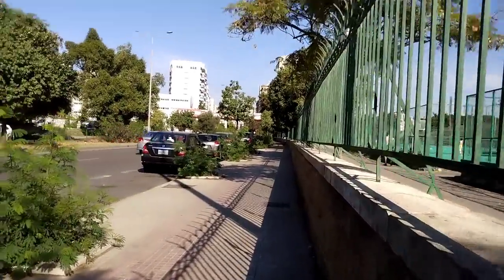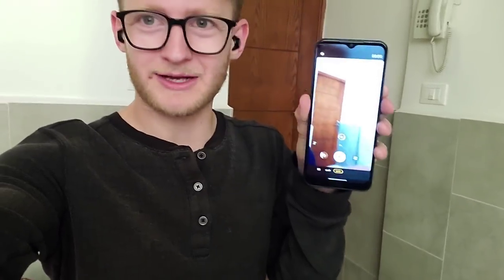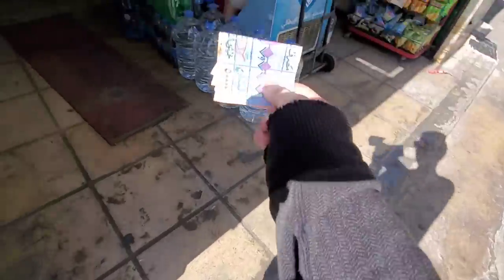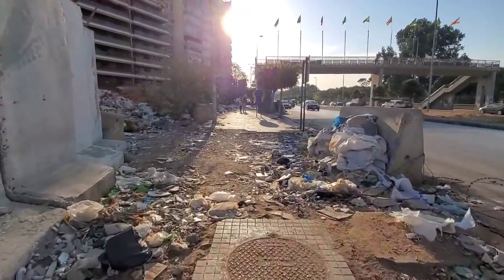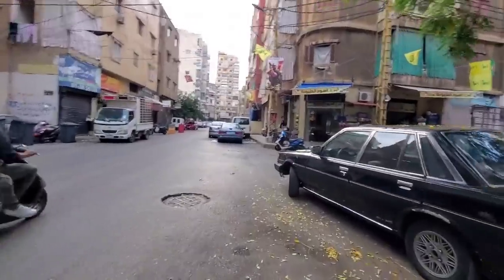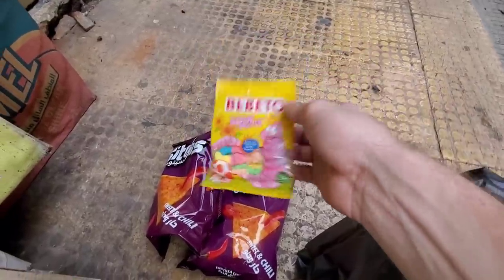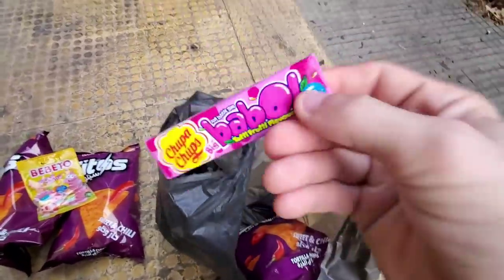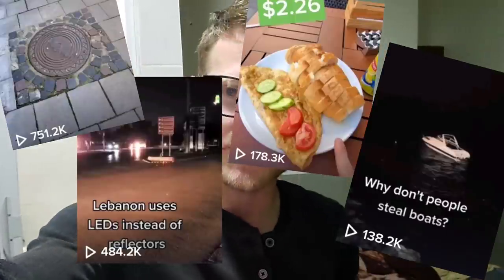Can you vlog on a $50 phone?